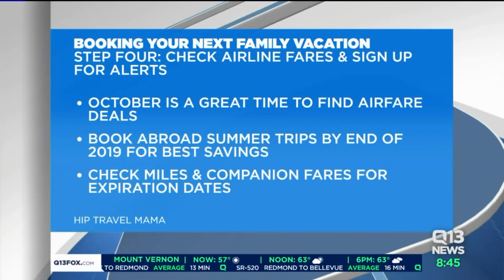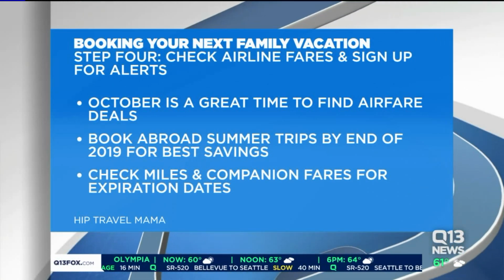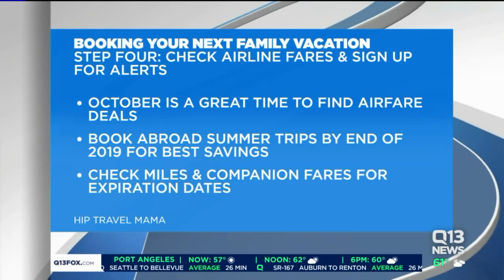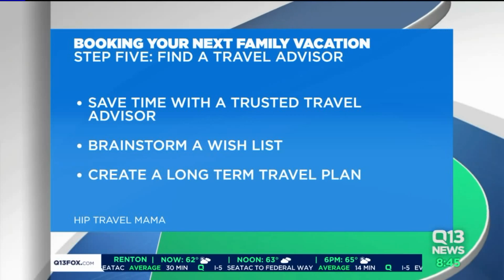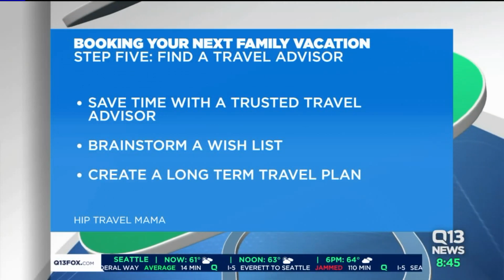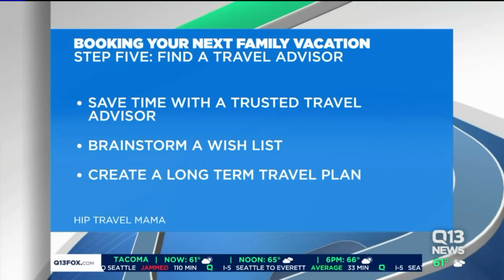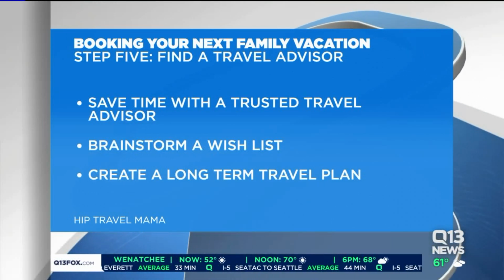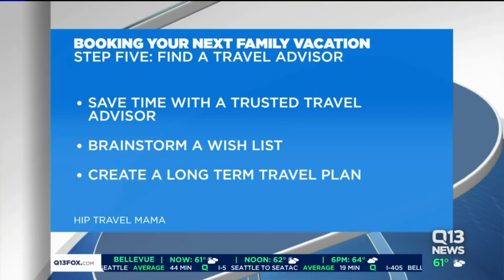Hip Travel Mama gives tips and tricks for booking your next family vacation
Bill Wixey sits down with Anne Taylor Hertzell, of HipTravelMama.com to talk about the steps you should take and things to consider when planning your next family vacation.